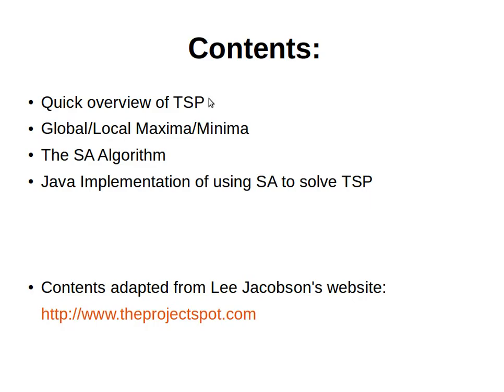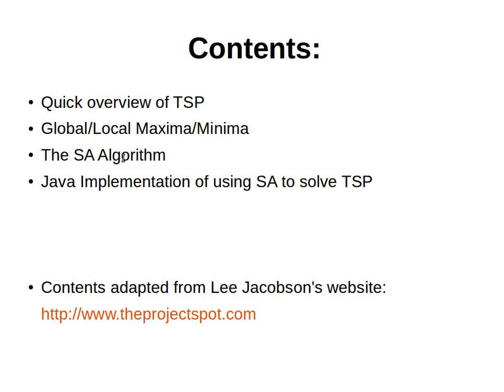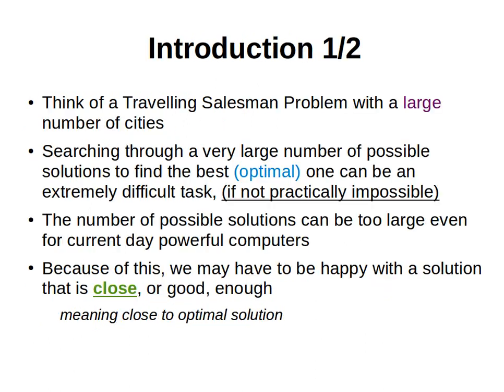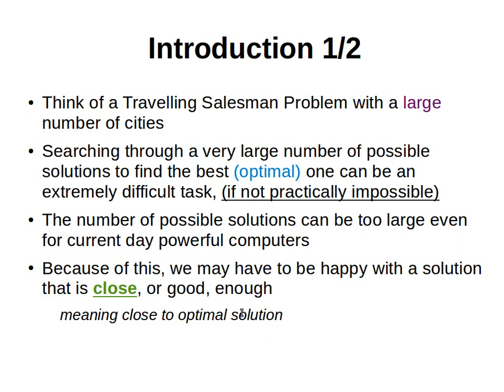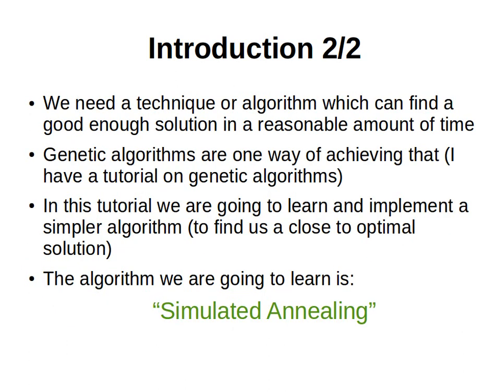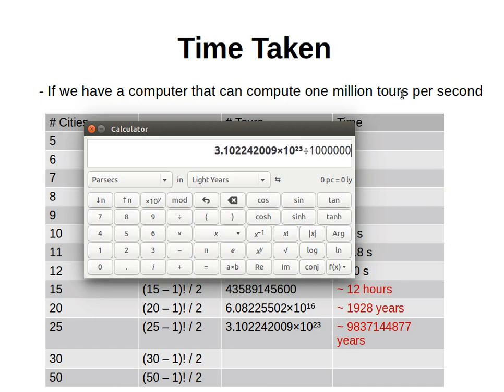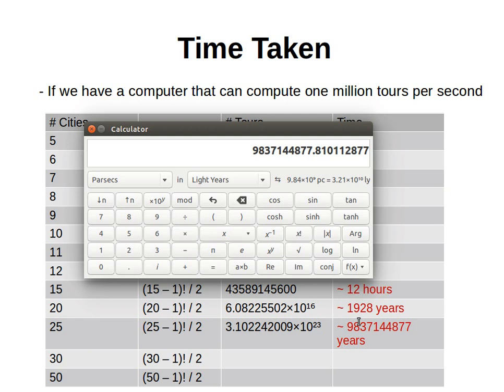Simulated Annealing 1/7: Introduction